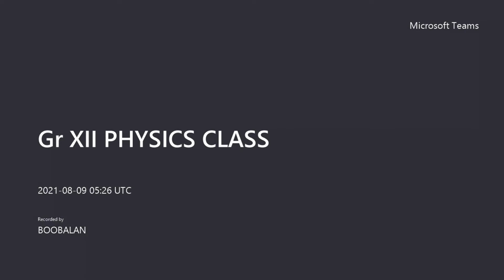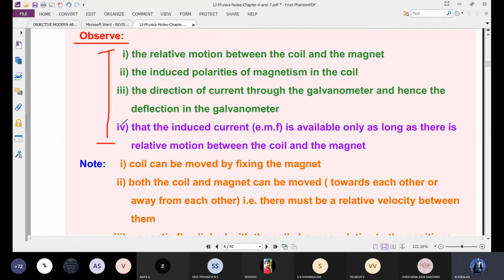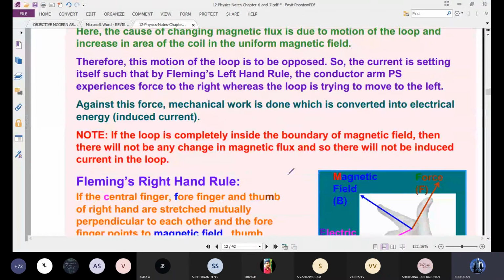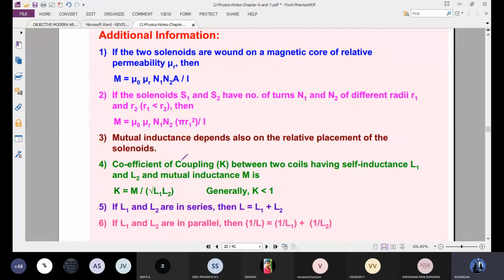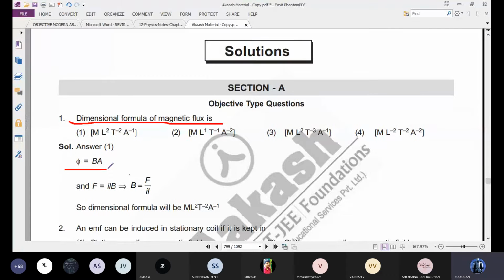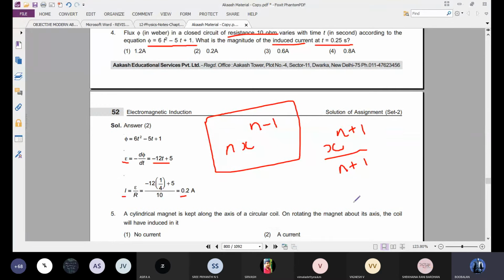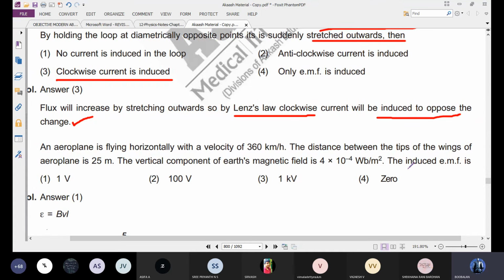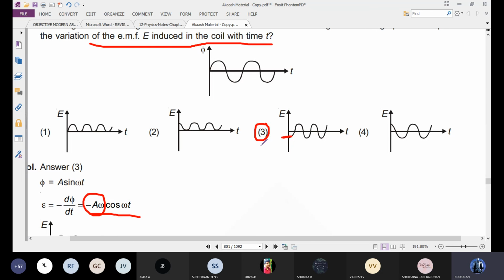Gr XII PHYSICS CLASS 20210809 052550